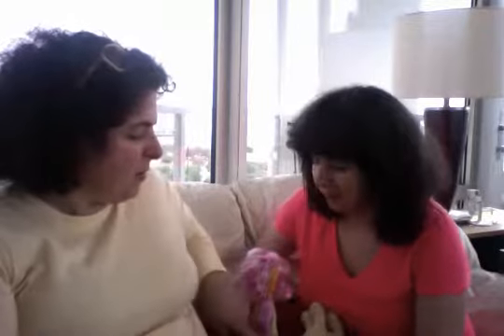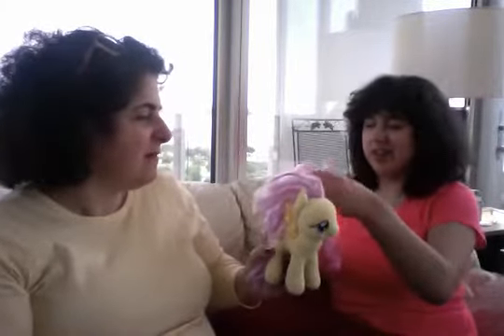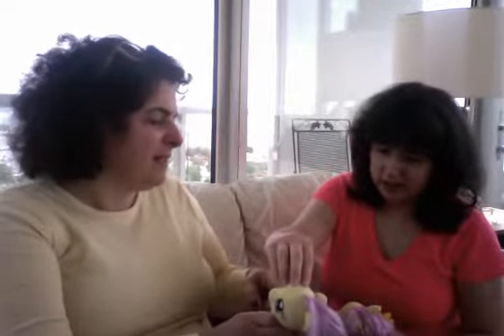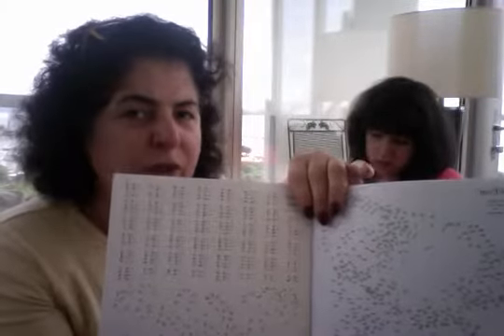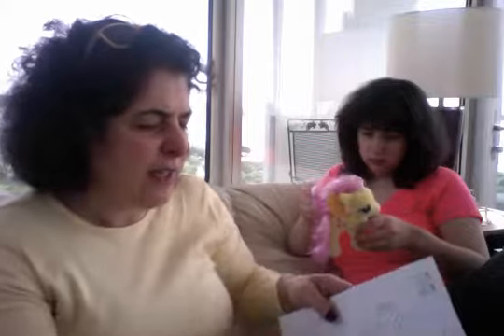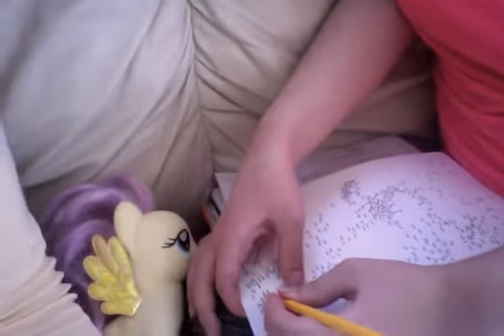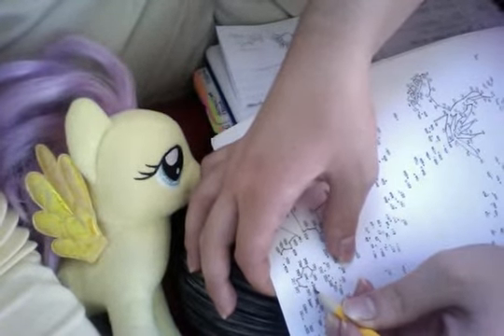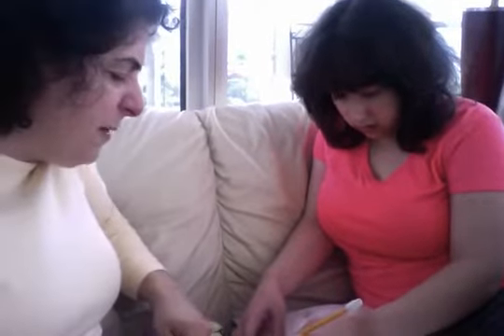Autism Therapy 101: Adding ABMN elements to a Son-Rise Program; Strengthening short term memory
This post is about new elements I've been adding to my daughter's Son-Rise® Program, some of which I invented and some drawn from the Anat Baniel Method® Neuromovement® (ABMN) approach (I became an ABMN practitioner in May 2017). While actual ABMN requires someone who has been through the training to do physically with someone or directing them physically, lots of elements are about thinking and general awareness (what they call "being present" in the Son-Rise Program) can be incorporated into working with autistic kids or adults by anyone.  (See earlier posts for other examples).

1. INCREASING SHORT-TERM MEMORY:  To counter "Autistic Short-Term Memory Deficit" or "ASTMD", a term I'm coining right now, I'm using techniques that encourage short-term memory use.
(See a past video on my theory that autistic people have short-term memory ability,)  Examples: asking her to help me remember phone numbers while she's in the car looking for offices with my new practice. Since she's my buddy she jumps right in and is getting better at remembering.

INCORPORATING ABMN ELEMENTS INTO SON-RISE PLAY THERAPY

Noticing Distinctions

Anat Baniel, creator of ABMN, always says that a noticing distinctions is THE stuff of learning, so whenever I can offer my child opportunities to notice and expand on observation of distinctions between things I do so.  If we're looking at two houses out of the window I start noticing and pointing out distinctions and ask her to notice and name differences too and celebrate as she does, in keeping with the Son-Rise goal to reward flexibility (the child doing what you ask for, mostly).  When my child recently started replacing her My Little Pony Ty Beanie Babies with the "sparkle hair" versions, I immediately saw an opportunity to compare then, and offer her $5 to list at least 10 differences between old and new ones.  She has to be present and use her "outer sensory loop" (see my prior post about autistic "inner memory loop" over "outer sensory loop") throughout the activity and sees finer distinctions within the whole, thus creating mental refinement as well, that can generalize to other activities such as math or more subtle language. Anna's FIRST HOMEWORK EVER happened in the assignment of this activity, and by "homework" I mean assigned thinking work done when she was on her own. She NEVER did assigned "thinking" work on her own before, this time AMAZINGLY she did!! She didn't get all the way to 10 elements but had listed something like 3-5 additional elements.  She was eager to show me several times when I returned that night, which I celebrated with her (celebrating when you get what you want from the child is both an ABMN and Son-Rise technique).

Don't force - be easy with the child's timeline / Don't strain newly acquired abilities or connections in the brain

In keeping with ABMN, I didn't ask her to "finish" the activity, although I would been tempted to - seeing that she is so close to her goal - prior to getting the ABMN training.  Forcing someone to keep going when they have had an initial success, Anat says, may destroy or limit the progress that day or in the future. Instead I celebrated my daughter's success and let her feel good about it and leave the next step until the next day, facilitating her to integrate it into long-term memory.

ABOUT ME:  Skills for sale!

I continue to use both systems of thought to help myself now with my own high functioning autism.  I'm setting up a practice to do Anat Baniel Method Neuromovement Lessons and Option Process Dialogue sessions in person in Milwaukee WI, and am finalizing customizing an online scheduling web app that will allow me to do phone sessions as well as be at platform for other Option Process Mentors to be open to getting sessions through the Power of Clarity® LLC, which is my new company name under which I offer both services (ABMN and Option Process).

Option Institute / Son-Rise training, classes and "Option Process Dialogues" helped me choose and have more conscious control over my emotional reactions to things which used to overwhelm and stop me as an autistic person before, and have the "why not?" attitude toward going for what I wanted as well as determination to persist at it.  However ABMN training allowed me to see challenges, which used to always look like monoliths I'd give up about for a period or longer, rapidly and effortlessly crumble into doable pieces, that makes every day life easier, and I most definitely have gotten smarter.  I am just trying to share what I know.

Good luck using these techniques at home.  The Son-Rise® Program and the Anat Baniel Method® Neuromovement® are the best things I've found to help with people of any age with autism improve dramatically and lastingly, including myself!